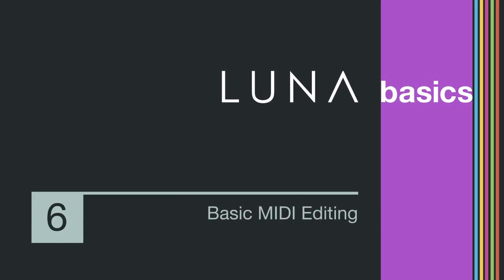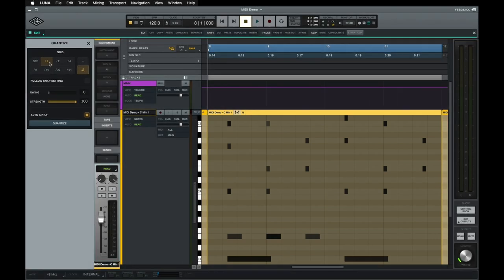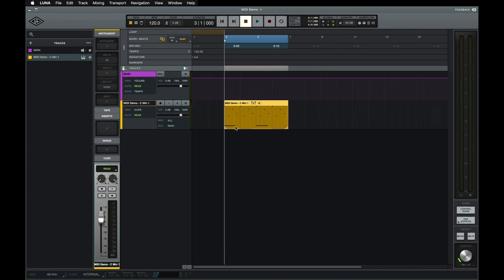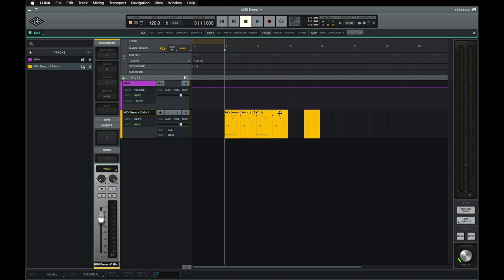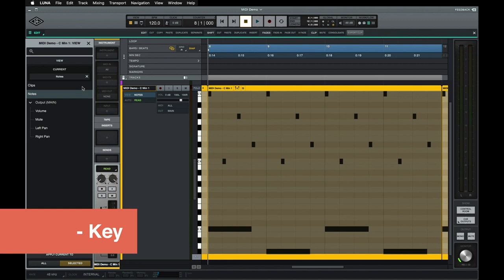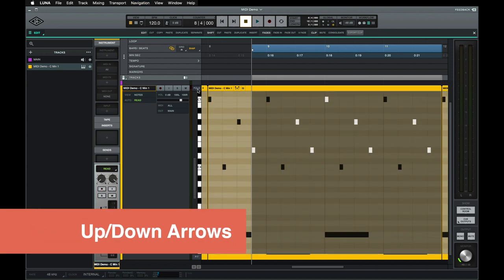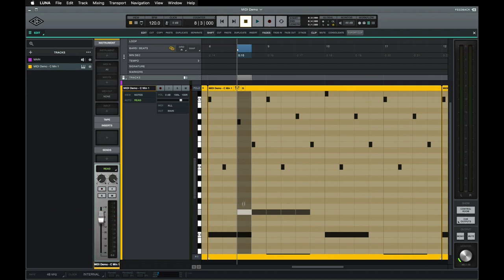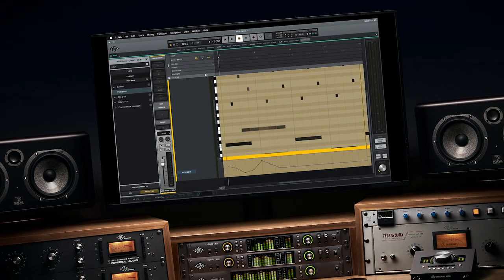LUNA Basics - MIDI: Clip & Note Editing, Import, Quantize, & More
In this video, get a deep-dive into working with MIDI in LUNA Recording System.
0:00 - Introduction
0:23 - Import a MIDI file
0:37 - Quantize MIDI
1:45 - Working with MIDI clips
2:48 - Shuffle-style Shift editing
3:53 - Editing MIDI clips & notes
4:34 - Editing MIDI in notes view
4:52 - MIDI fold
5:08 - Editing in the piano roll
6:30 - Editing note velocity
7:13 - Editing MIDI CC (pitch bend, sustain, etc.)